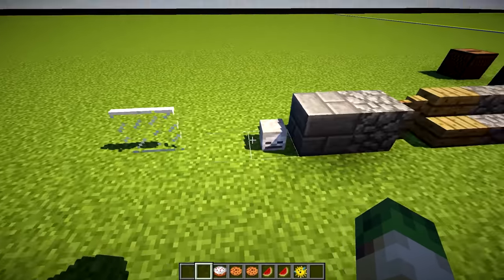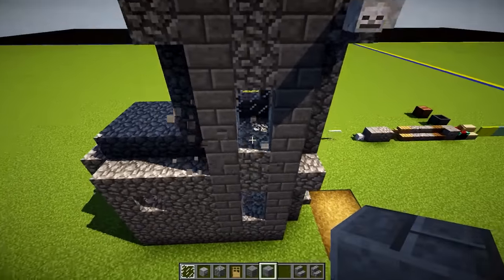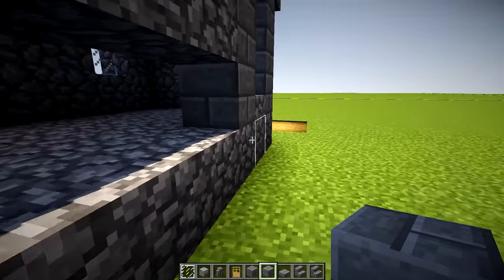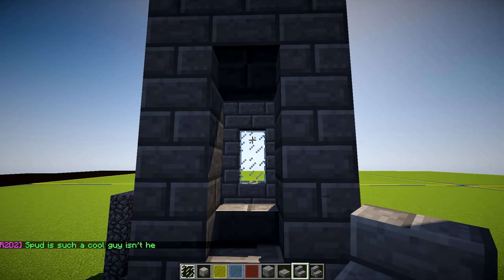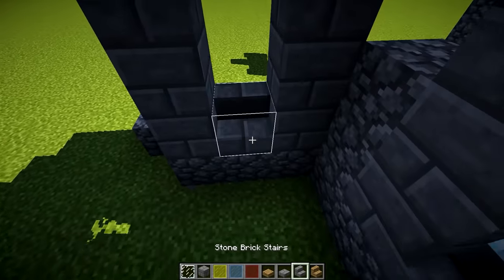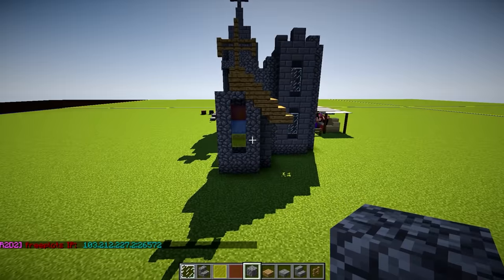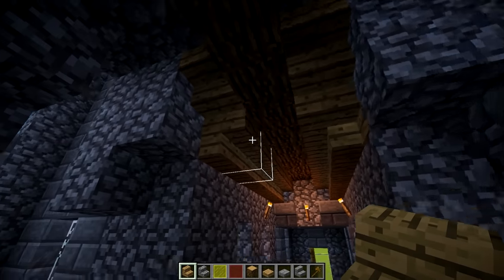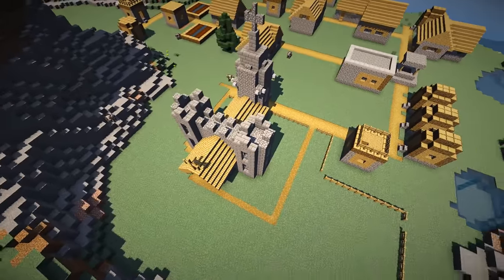How to Transform a Minecraft Village Church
Build in minecraft in creative to transform a minecraft church.  Tips and tricks in a tutorial for minecraft village church.  What building in the village should I transform next?

Minecraft Wall Torch

outro: The Entertainer by Scott Joplin